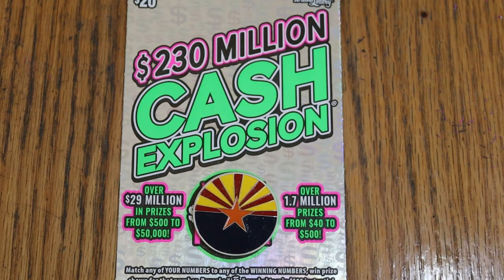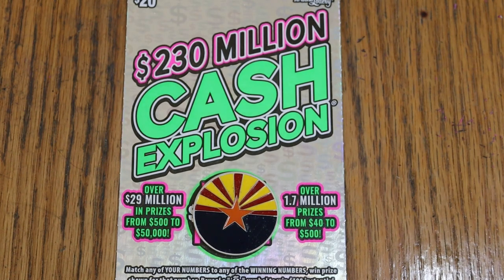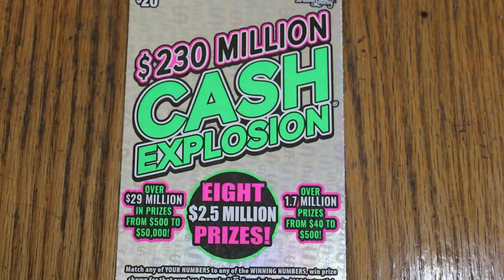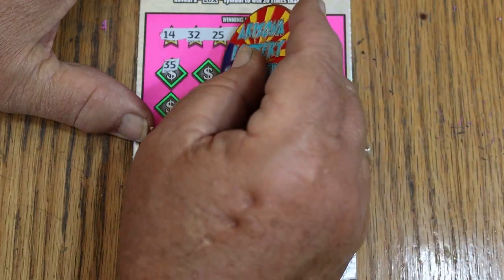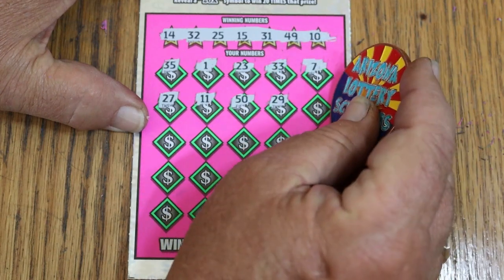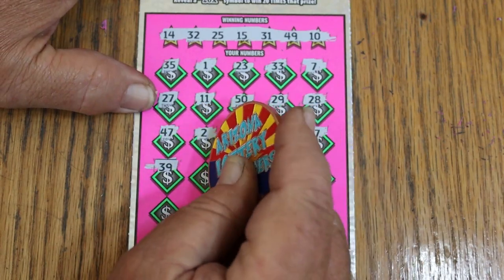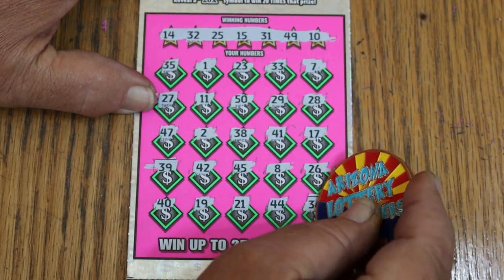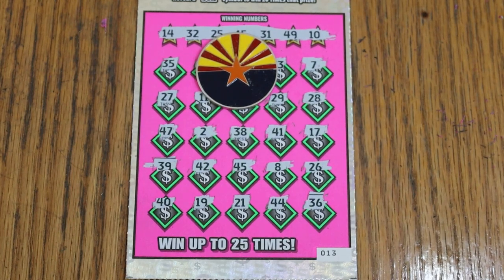💥DAY 14 $20💥CASH EXPLOSION💥